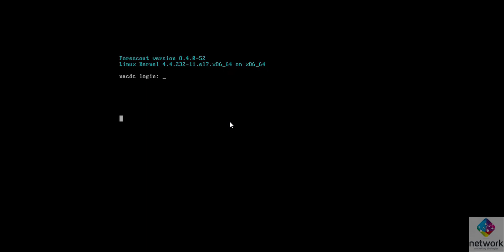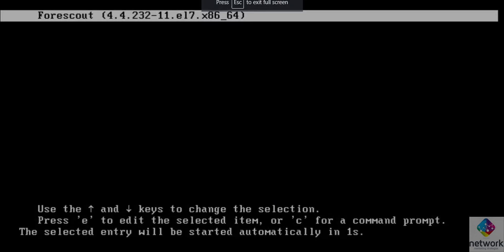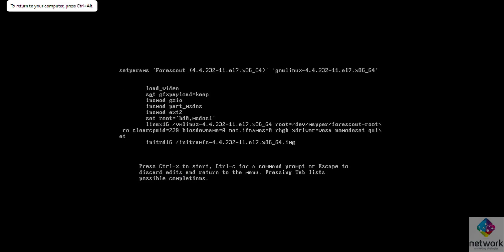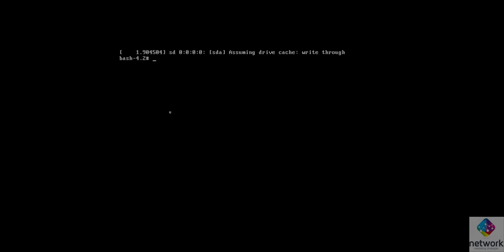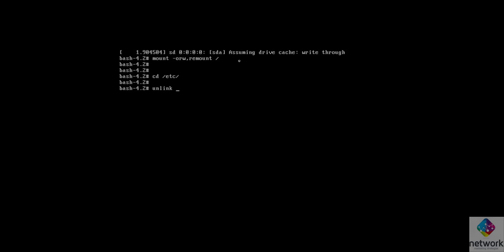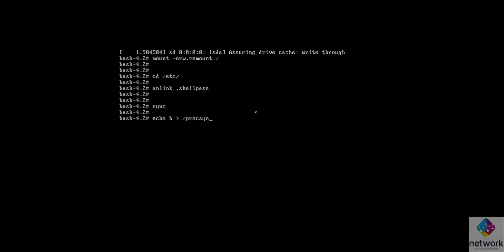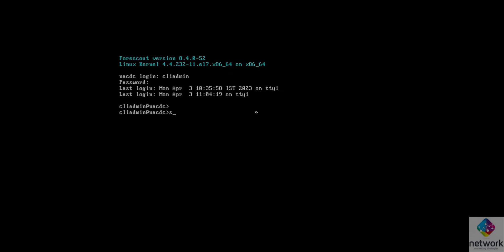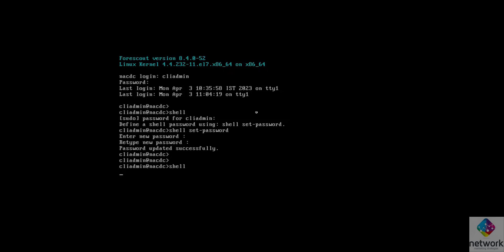Reset Shell/Root Password any appliance.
In this video i am going to tell you how to reset shell/root password of Forescout VM/physical appliance.

Please follow step exactly don't skip video.